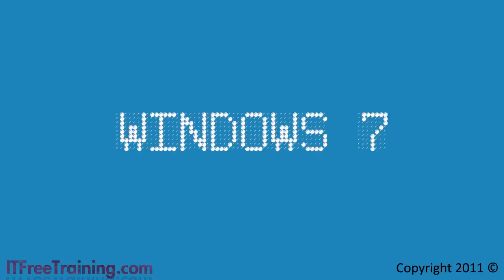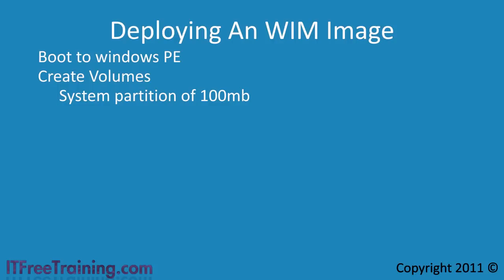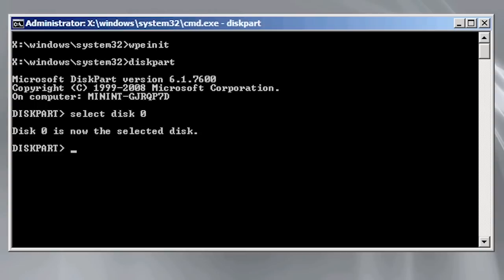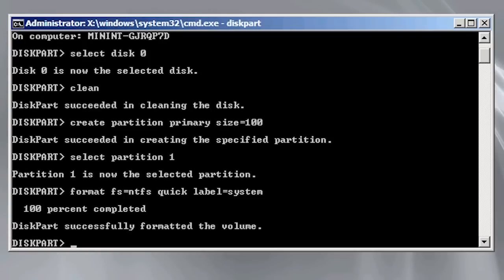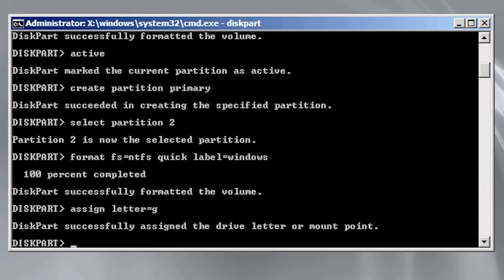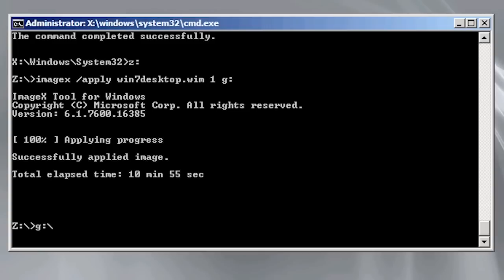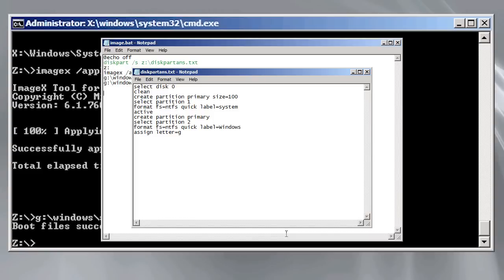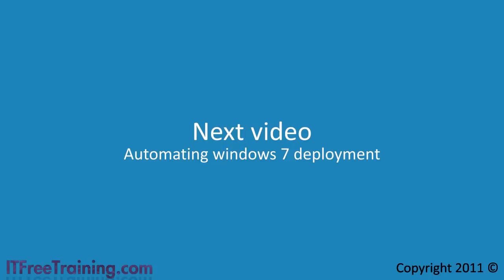Deploying a WIM Image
In this video I will be looking at how to deploy a WIM image to a hard disk. for the rest of our always free training videos. The process is performed using windows PE. This video looks at how to perform this for the command line and also gives you some scripts to help automated the process.

[image.bat]
@echo off
diskpart /s z:\diskpartrans.txt
z:
imagex /apply z:\%1 1 g:
g:\windows\system32\bcdboot g:\windows
g:\Windows\system32\shutdown /r /t 0

[diskpartrans.txt]
select disk 0
clean
create partition primary size=100
select partition 1
format fs=ntfs quick label=system
active
format fs=ntfs quick label=windows
assign letter=g